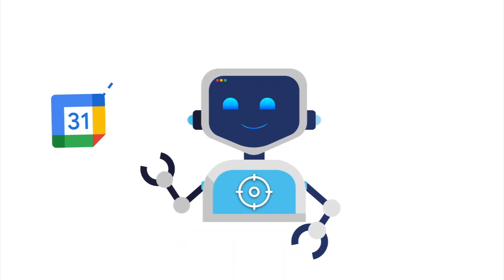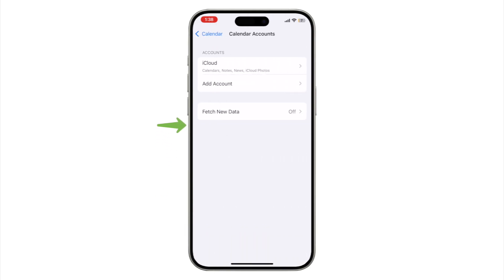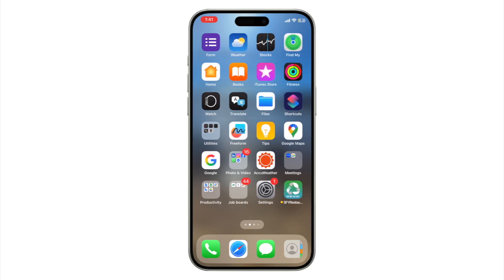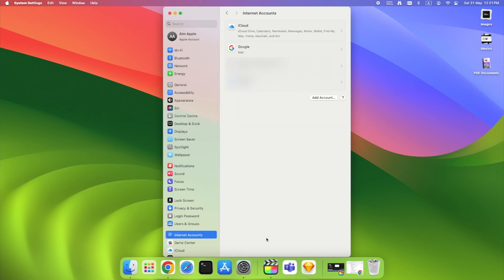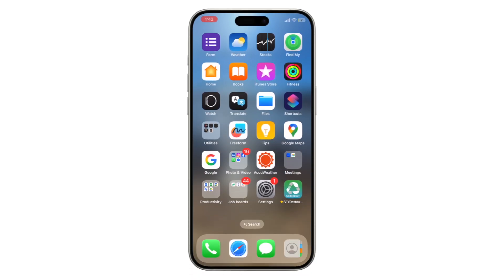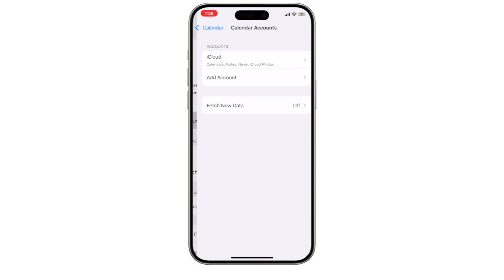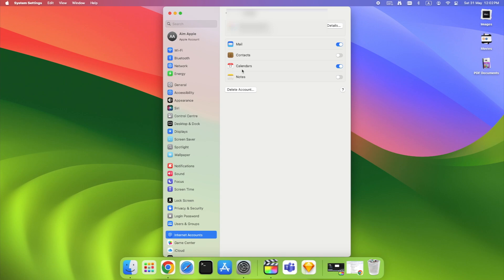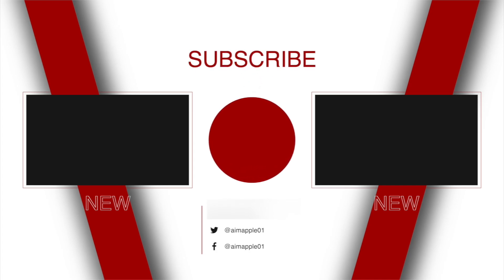Easily Sync Google Calendar with Apple Calendar on iPhone and Mac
Having trouble syncing your Google Calendar with your iPhone or Mac? This step-by-step guide shows you how to fix it—fast. From adding your Google account properly to setting the right default calendar, syncing issues, and force-refresh tricks, you’ll get your events showing up on all your devices without duplicates or missed meetings. Perfect for anyone juggling Google and Apple calendars.

CHAPTERS📖

00:00 - iPhone – Add Google Calendar
01:29 - Set Google as Default Calendar
02:11 - Sync Google Calendar on Mac
03:02 - Fix Events Not Showing
03:41 - Force Sync & Reset
04:42 - CONCLUSION